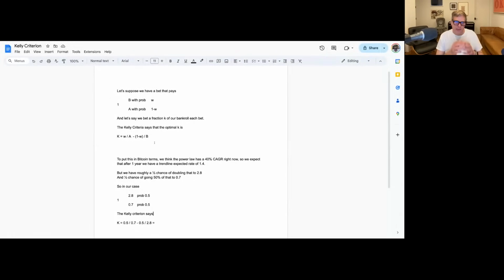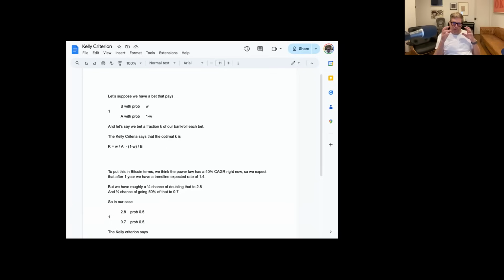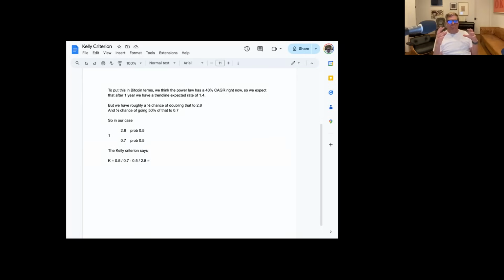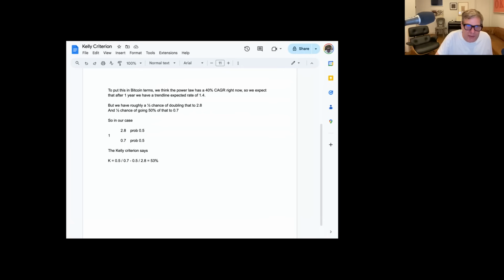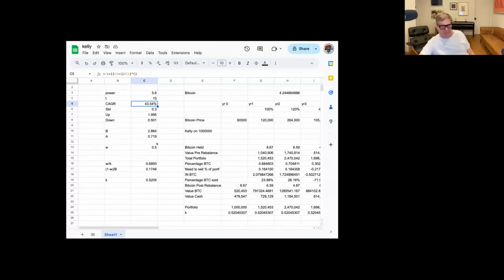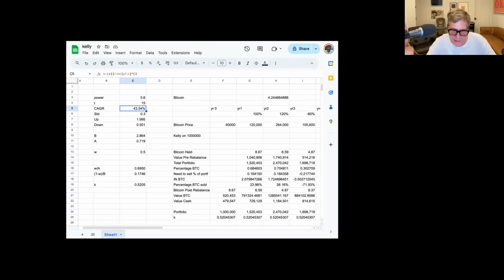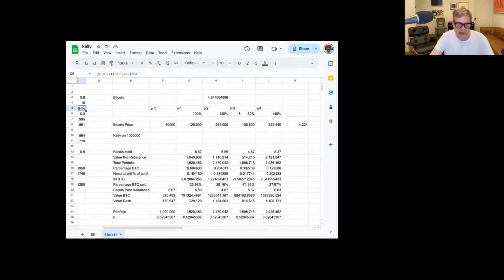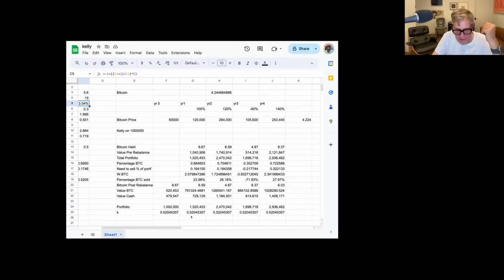The Kelly Criterion for Bitcoin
We discuss the optimal percentage of Bitcoin to own as a function
of net worth, using the Kelly Criterion (invented in 1953)
We use the power law to estimate trendline and vol,
and apply to Kelly for annual rebalancing